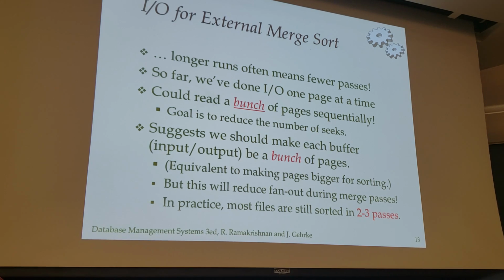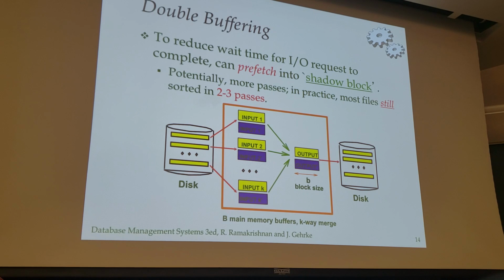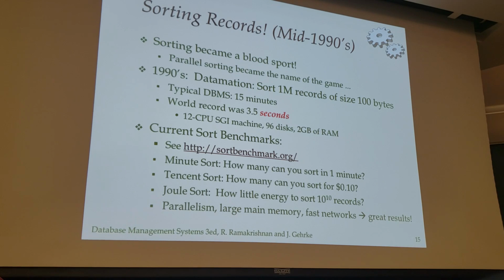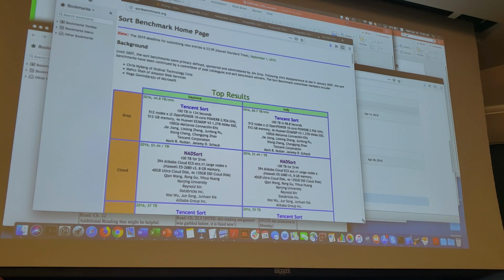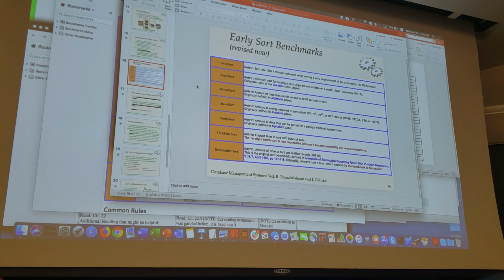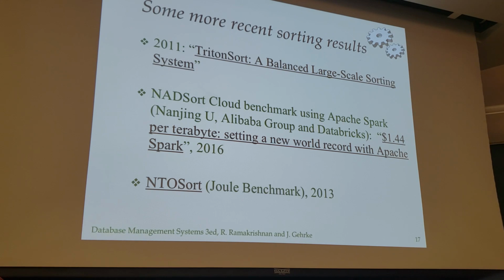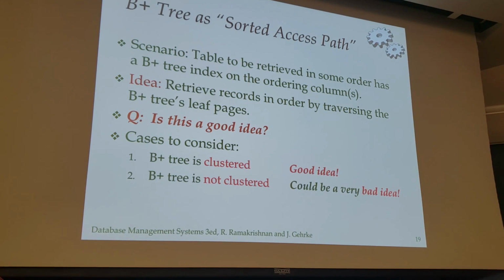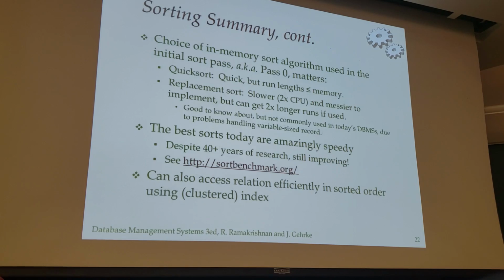April 24 p2